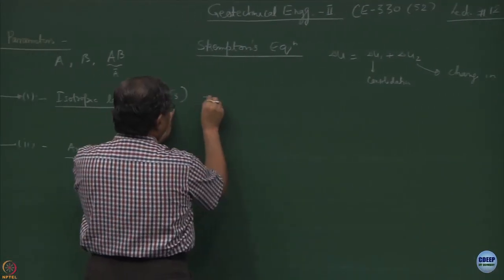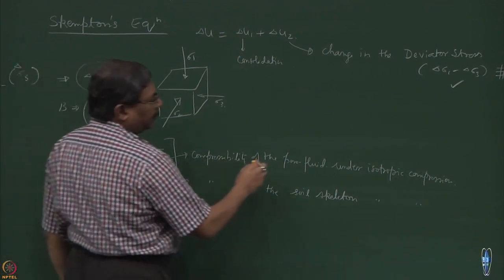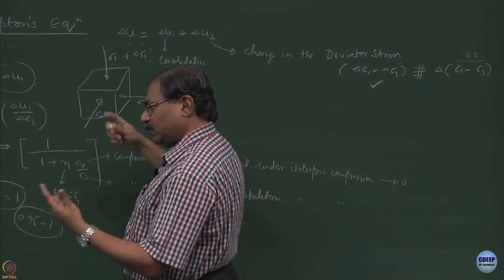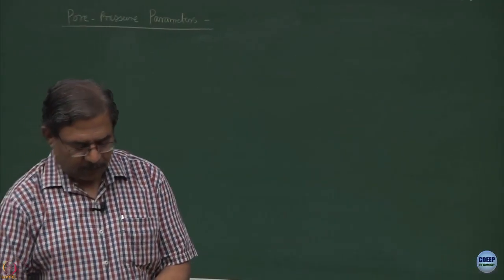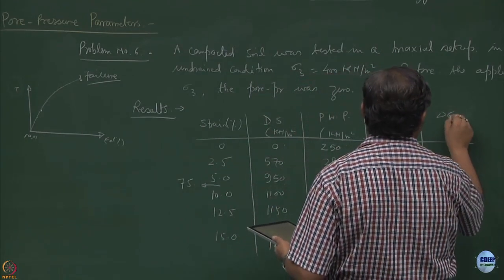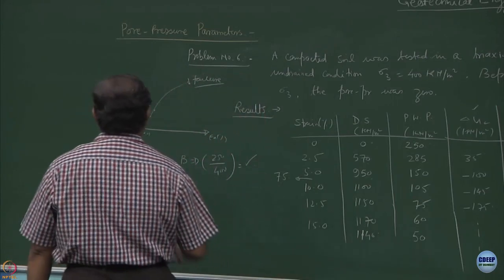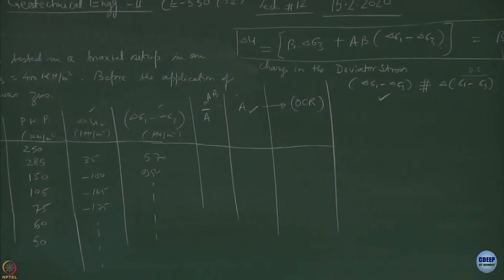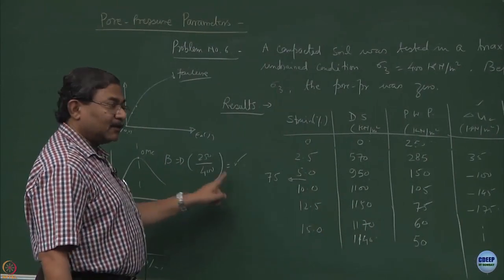Week 5 - Lecture 21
Lecture 21 : Pore Pressure Parameters